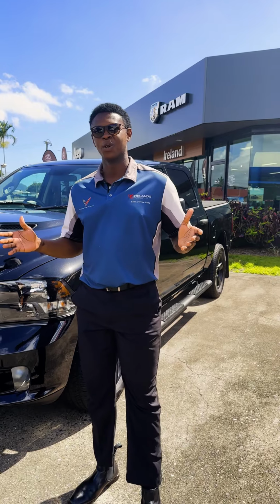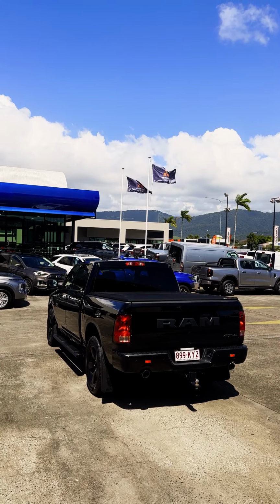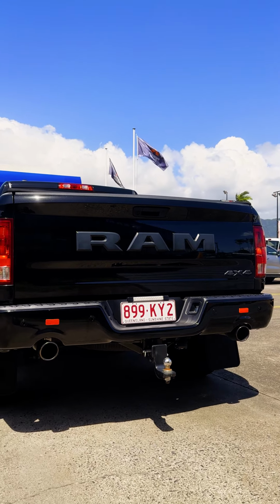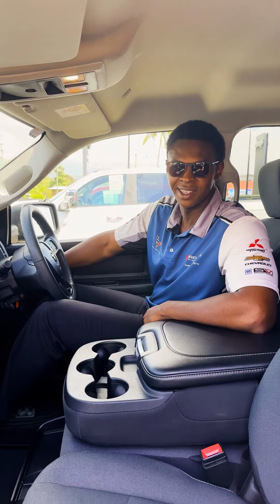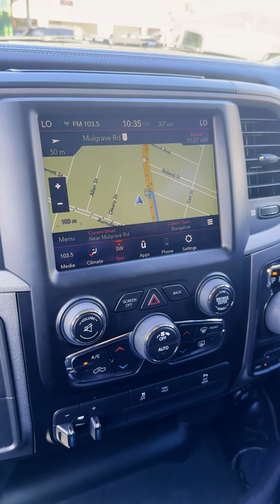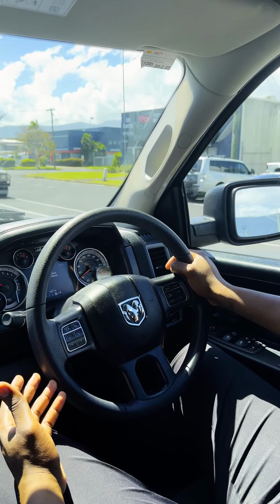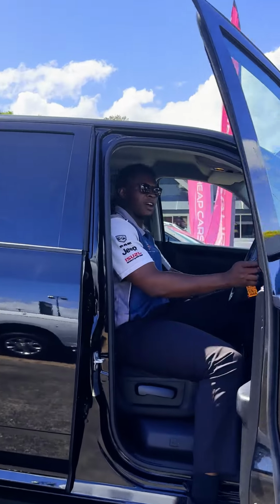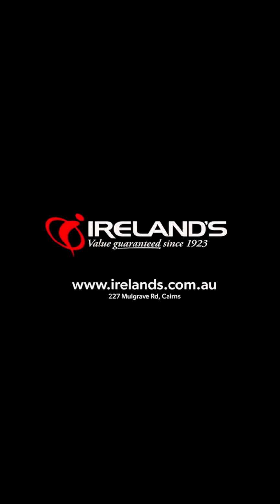RAM 1500 Express | Walkthrough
Join Simbai on this beautiful sunny day in Cairns while he showcases the 2002 RAM 1500 Express.

With a towbar kit already installed, and reverse cameras, hitching up a boat will be as smooth as the waters you are about to explore.

You won't find many of these stunners around, so here's your chance to grab a car that will certainly turn heads!

Head down to 📍 227 Mulgrave Rd, and let Simbai get you a ripper deal!